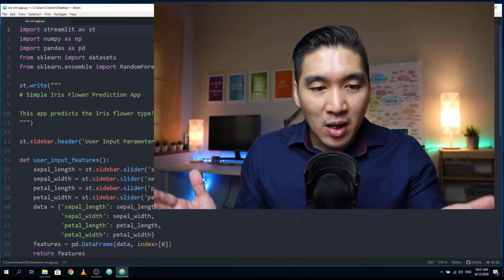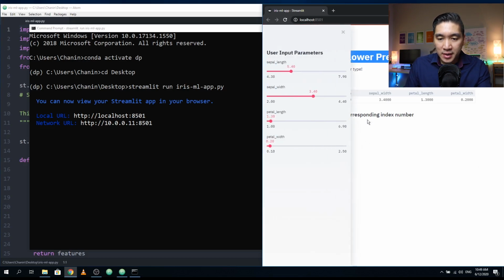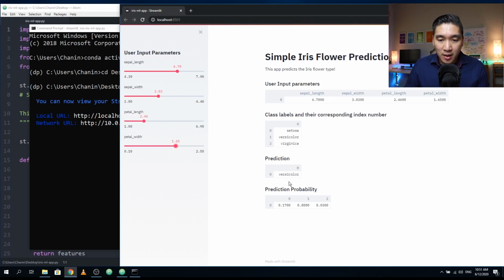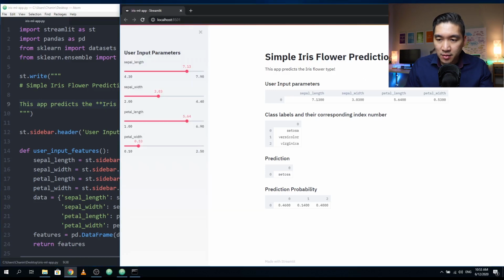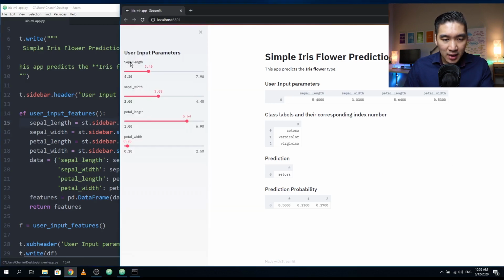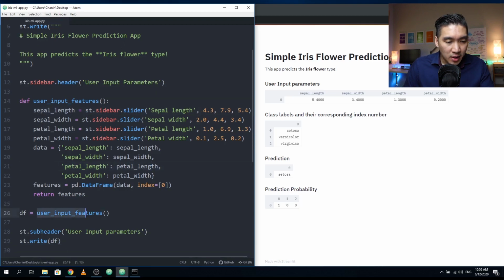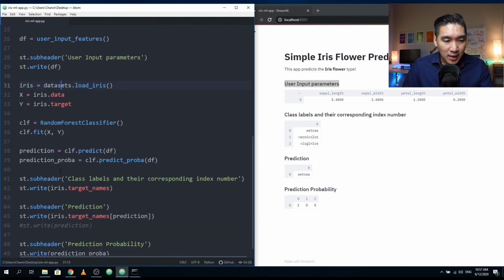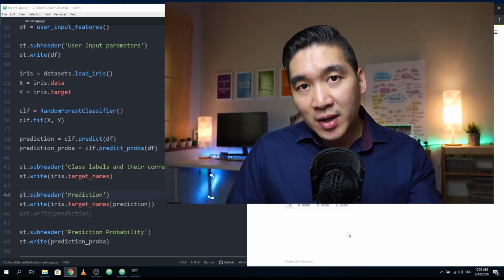How to Build a Simple Machine Learning Web App in Python - Streamlit Tutorial #2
Have you ever wanted to build a web app for your data science project? But perhaps did not because of the extensive time needed to code the web app or intimidated by Django and flask? In this video, I will show you how to build a machine learning powered data science web app in Python using the streamlit library in less than 50 lines of code.